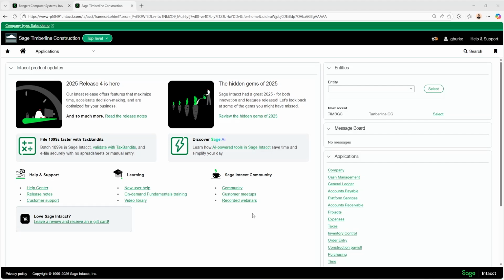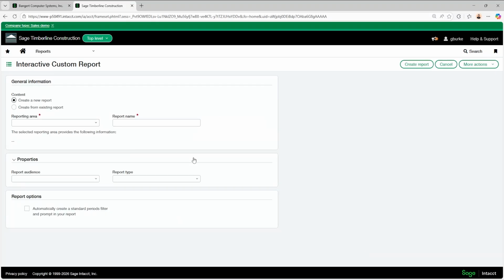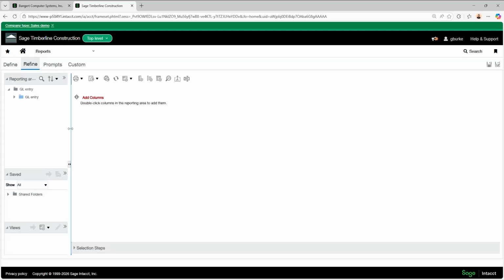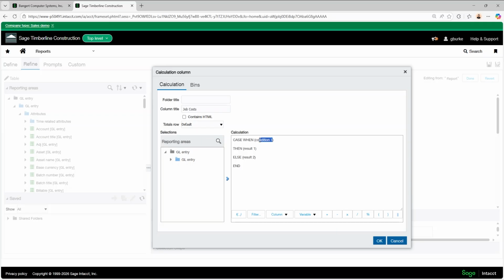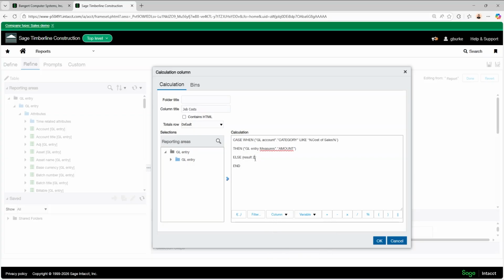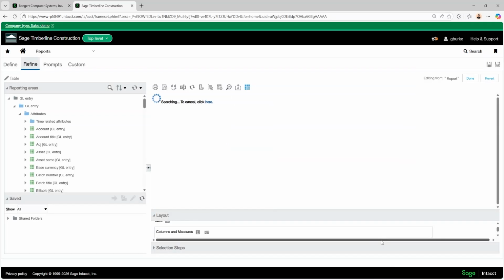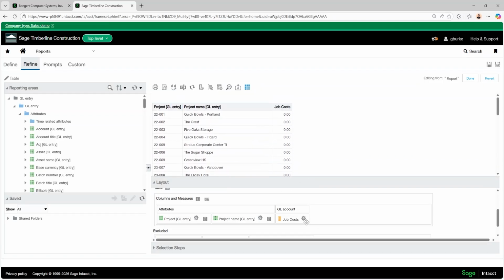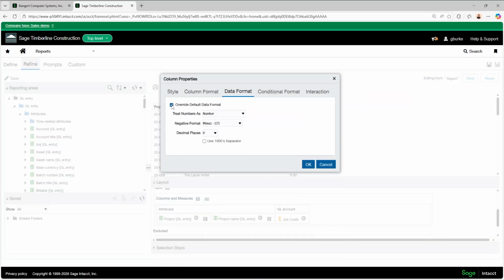Sage Intacct Reporting: ICRW "Case When" Functions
In this video, we explain how to use Case When functions in Sage Intacct ICRWs (Interactive Custom Reports) to create conditional logic within your reports.

Case When functions allow you to control how data is grouped, calculated, and displayed—making ICRWs more flexible and more powerful for real-world reporting needs.